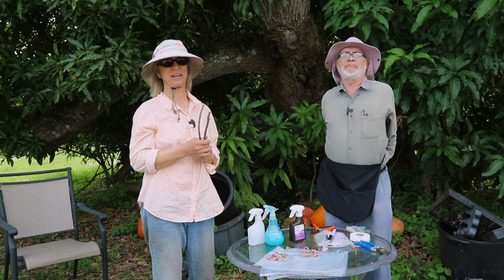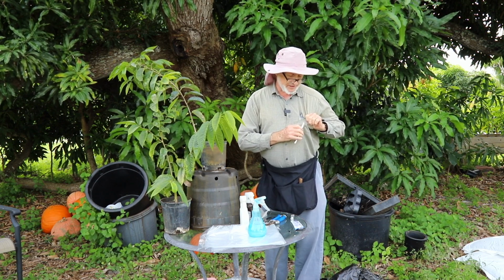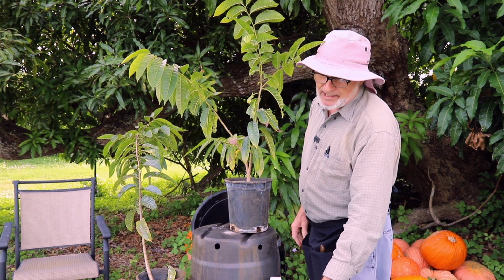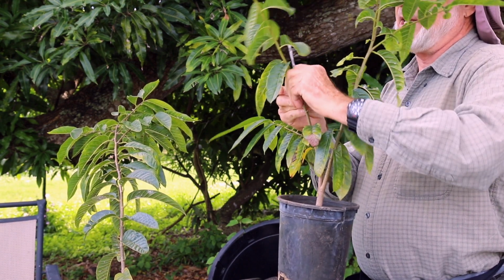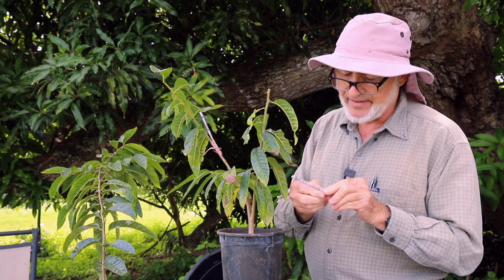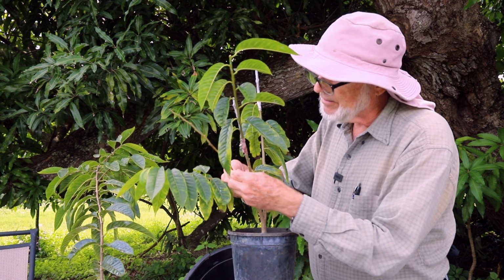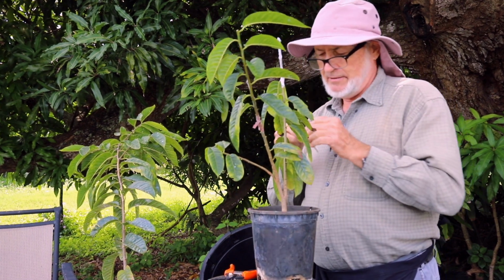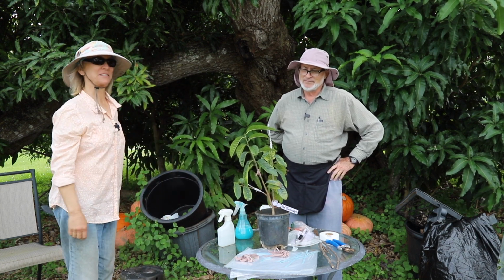Grafting Annonas with Har | Dormant Atemoya Scions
Har is here to demonstrate grafting dormant atemoya scions!